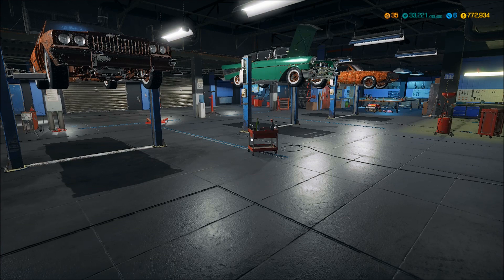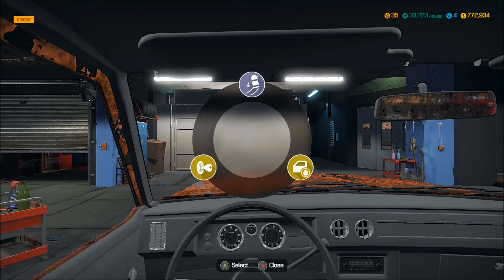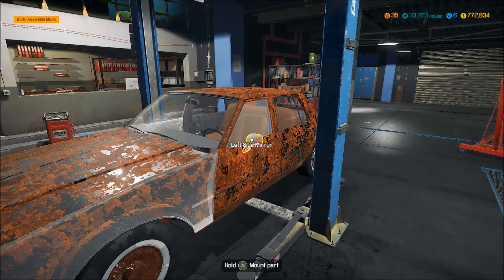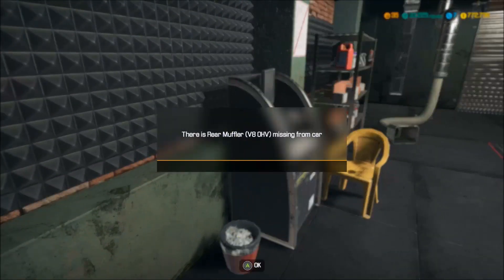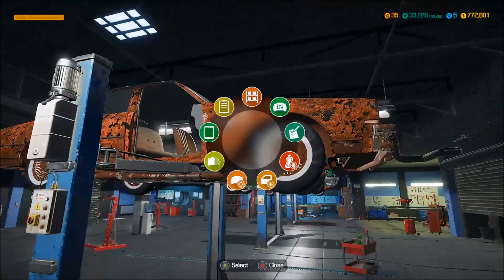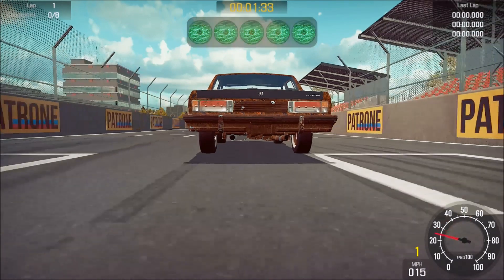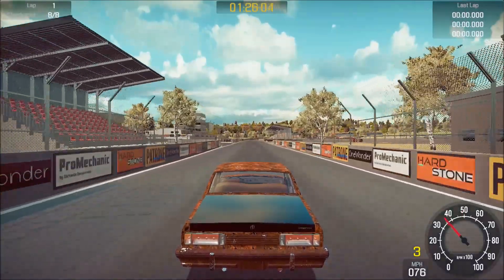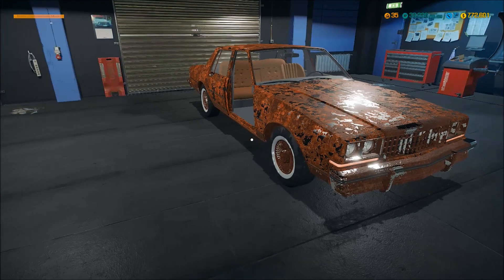Car Mechanic Simulator Episode 34 | CMS | CMS XBOX ONE | Consoles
Car Mechanic Simulator Episode 34 | CMS | CMS XBOX ONE | Consoles and today we finish up the Trailer Park Boys car that Ricky drove in the tv show! This car is beat up but we get i running and on the road again so Ricky can live out of it! Julian and Bubbles are here too!

New NifBac Merch!

IG niftybacon
FB NiftyBacon
NifBac